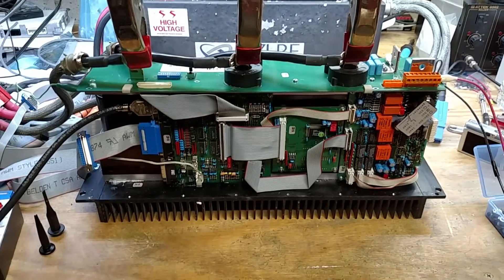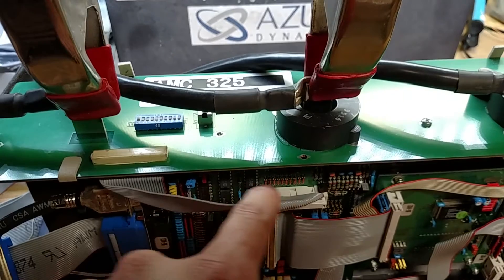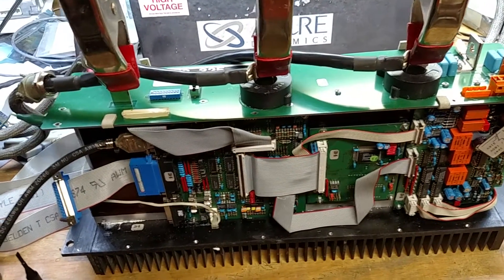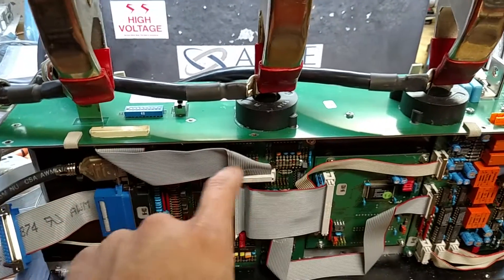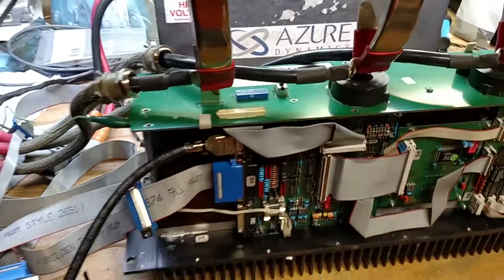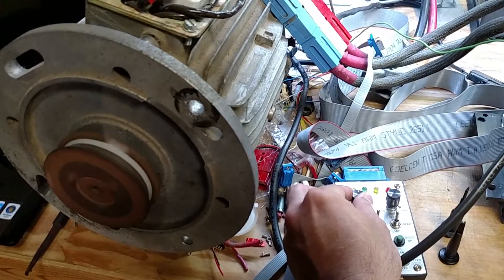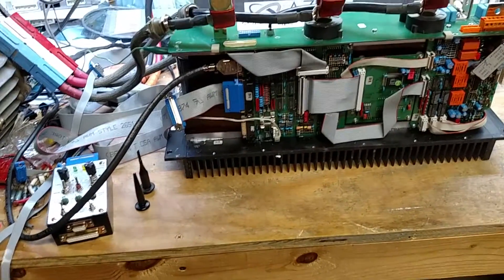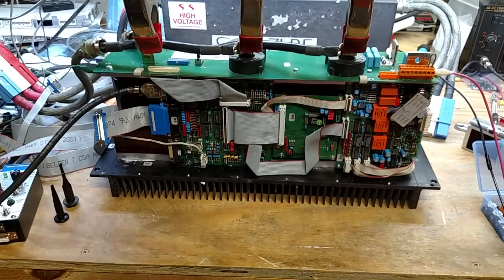AMC325 repair S/N 1384, Part 3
Looks like it was the encoder A/B swap switch.